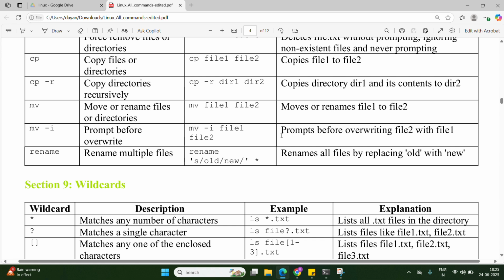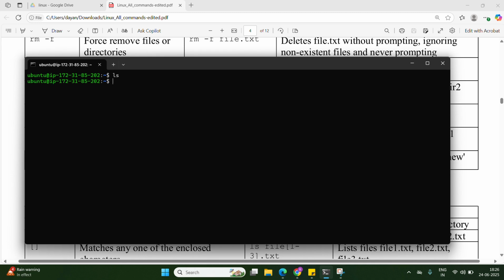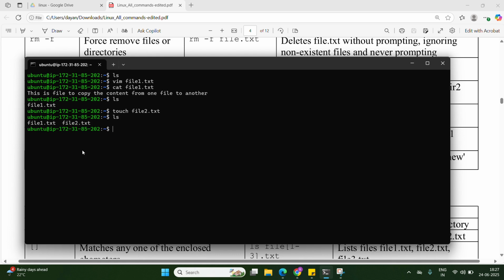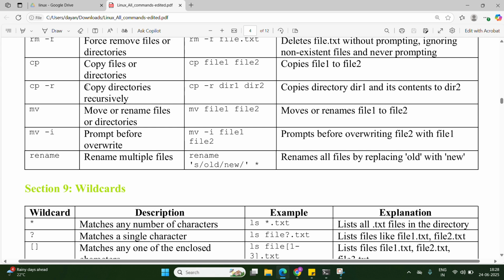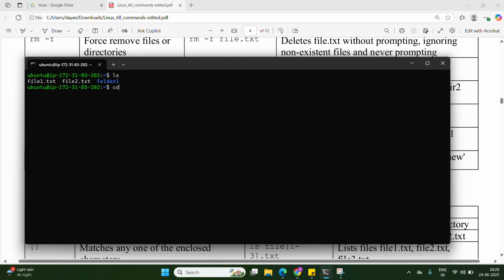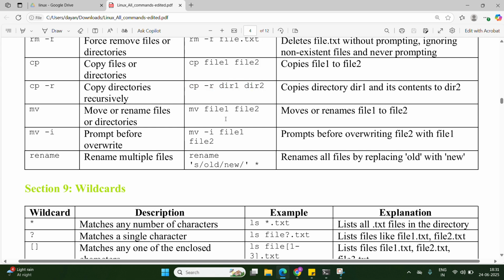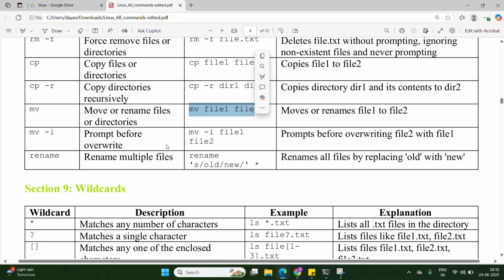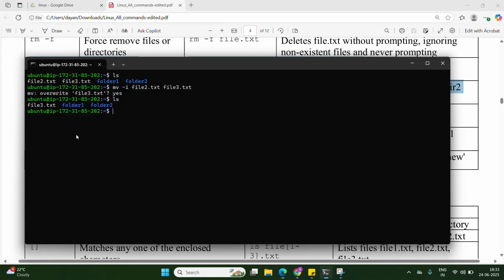Move and Copy (mv and cp) in 5 min || linux tutorial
Move and Copy (mv and cp) - Linux Tutorial

timestamp
0:05 Intro
0:50 cp command and practical
3:25 cp -r command and practical
5:50 mv command and practical
7:02 mv -i command and practical